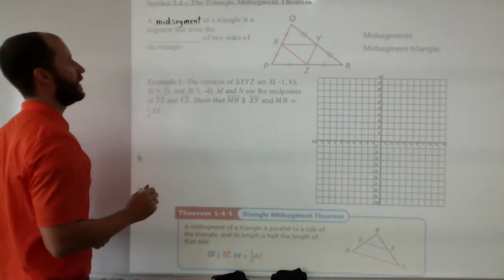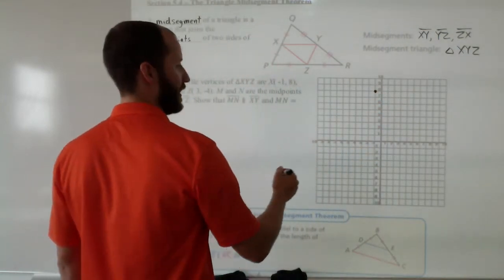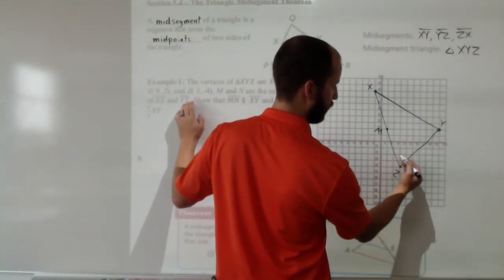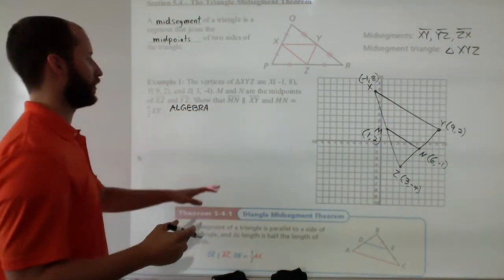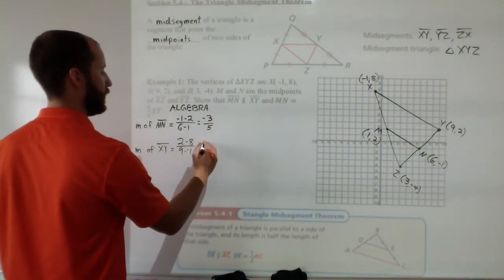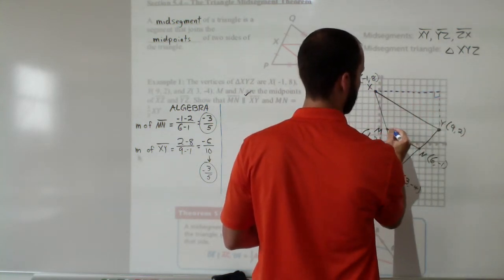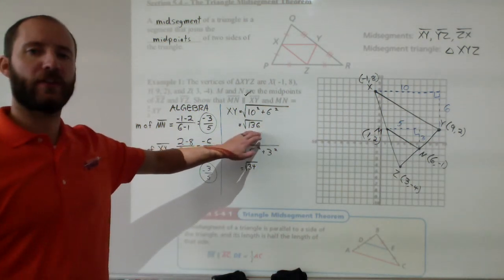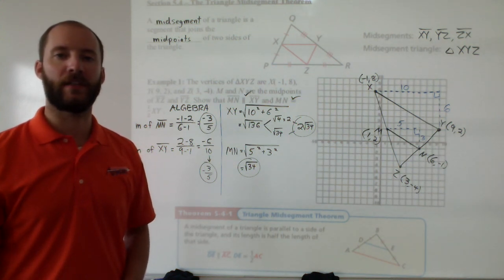H-Geo: Section 5.4 - The Triangle Midsegment Theorem